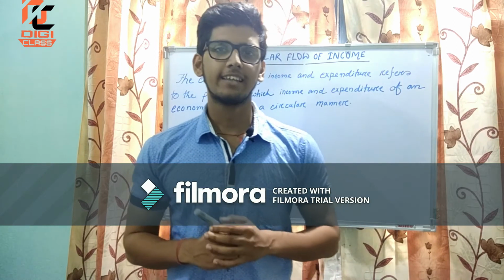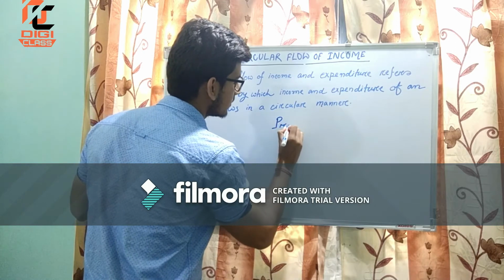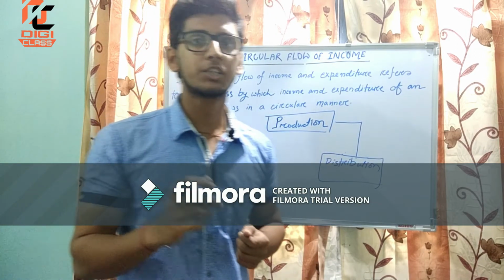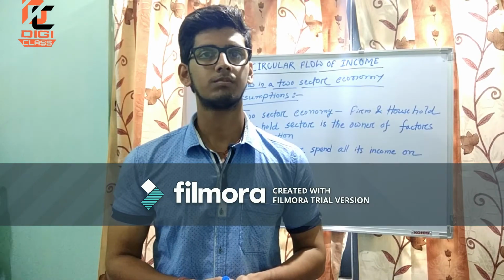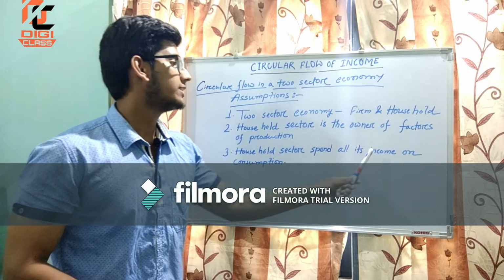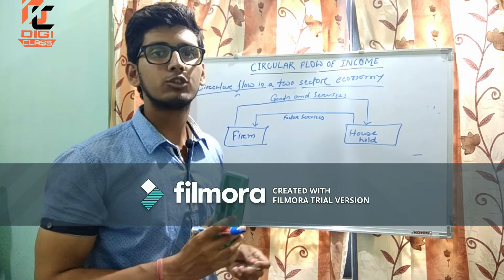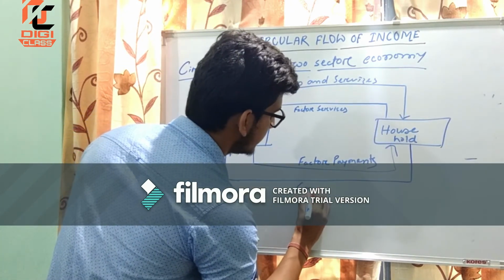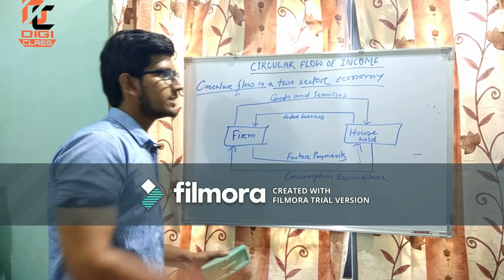CIRCULAR FLOW OF INCOME IN TWO SECTOR ECONOMY|| MONEY FLOW|| REAL FLOW|| BY DIGICLASS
CIRCULAR FLOW OF INCOME IN A TWO SECTOR ECONOMY

digi class
digiclass